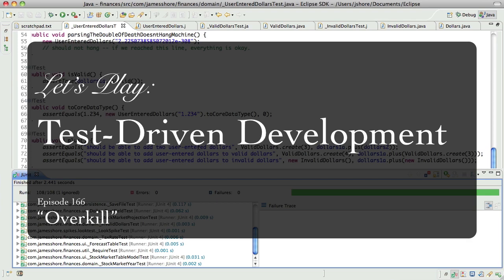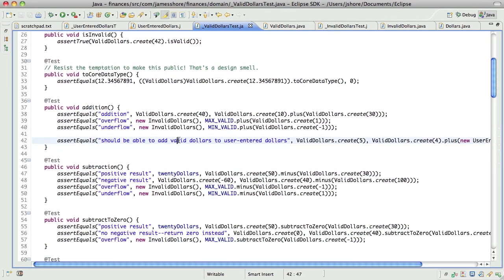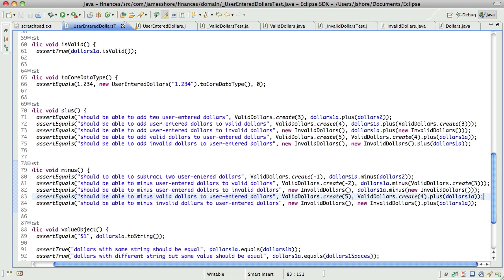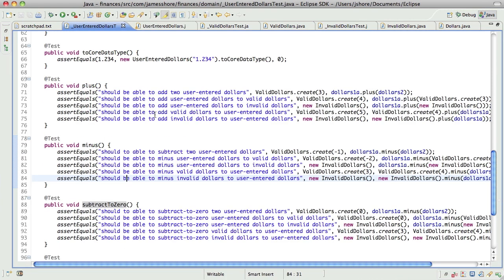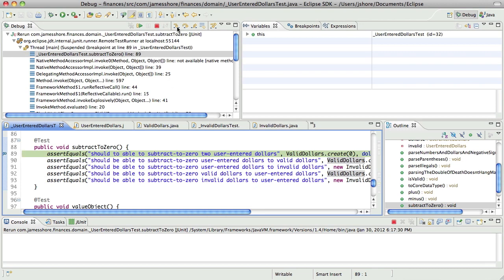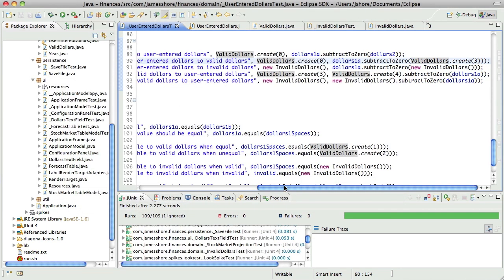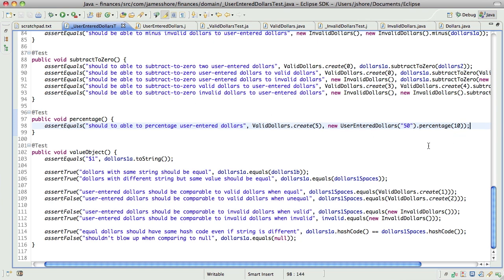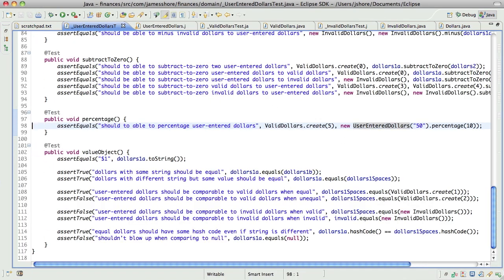Let's Play TDD #166: Overkill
Let's Play: Test-Driven Development. Episode #166: "Overkill."